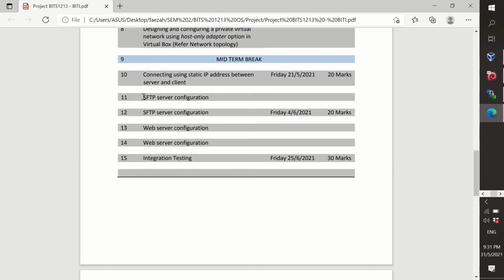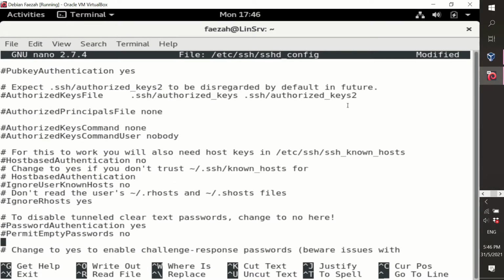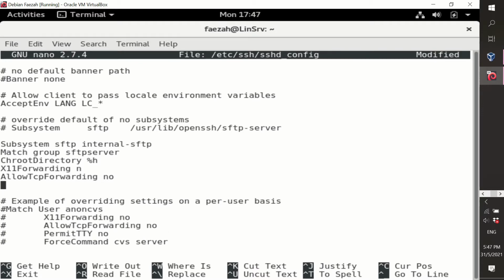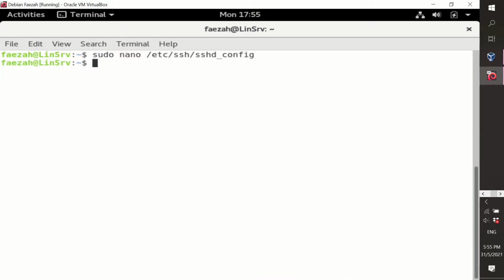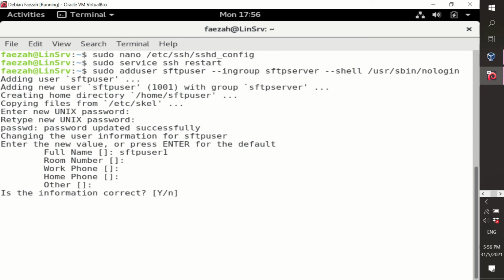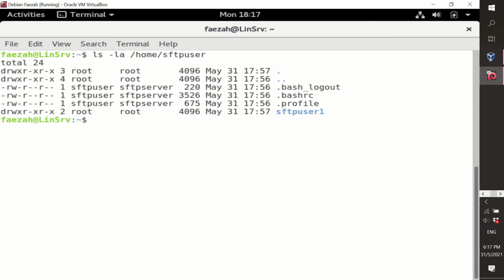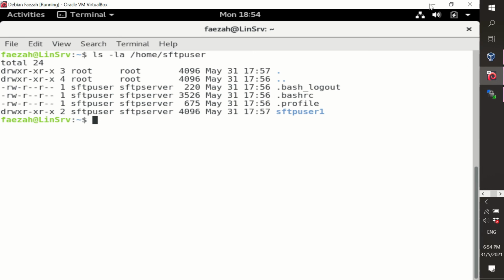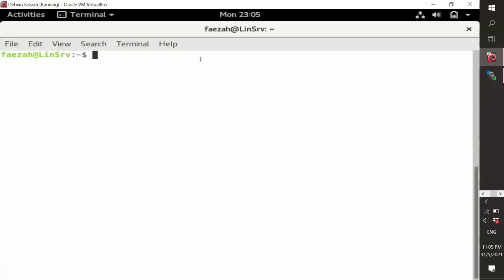BITS1213 OS Project - Progress 2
In this video I configure a SFTP server inside Linux Debian 9